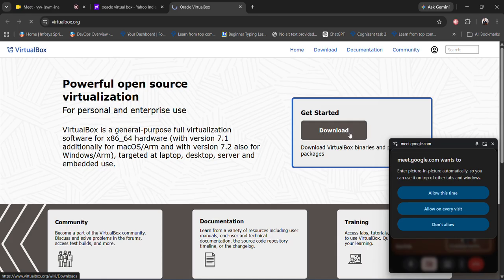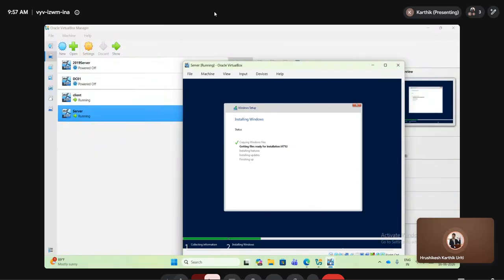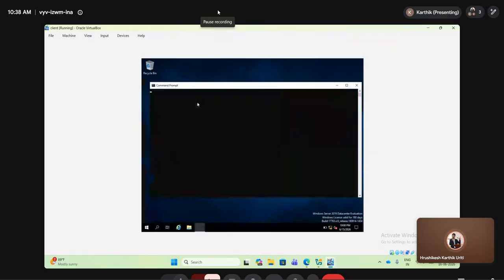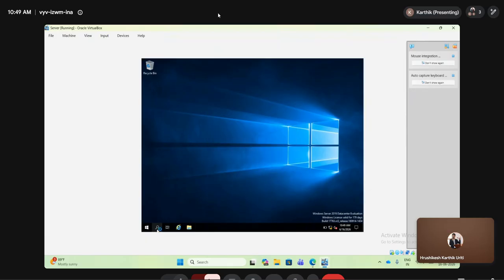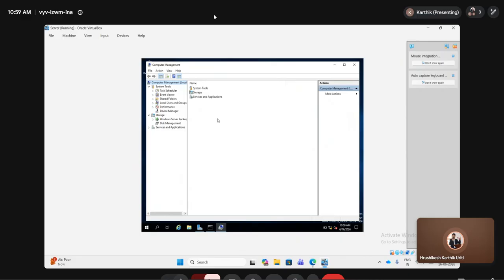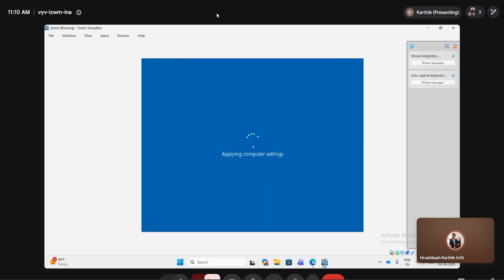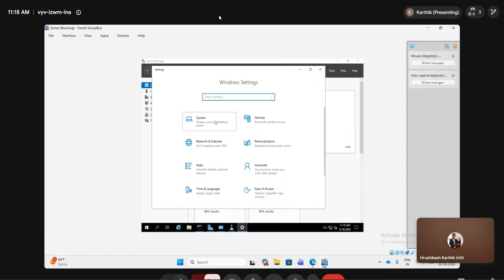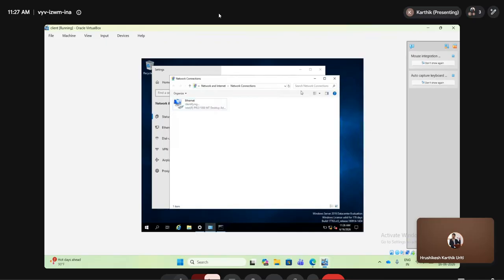Windows Server | Part 1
How to install Virtual box
How to install Windows Server ISO image
How to create a Windows server VM by loading image
How to configure DNS
How to configure DHCP